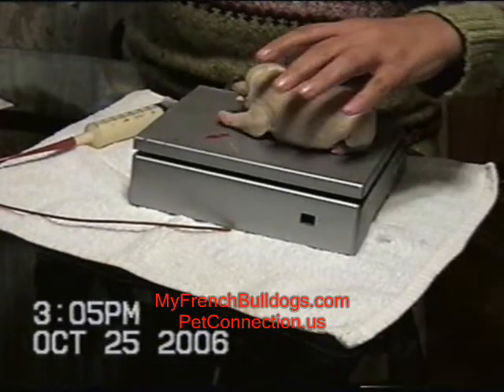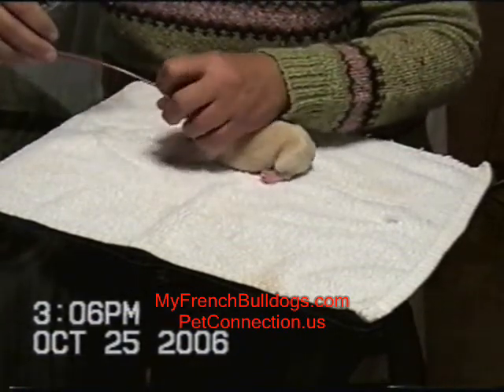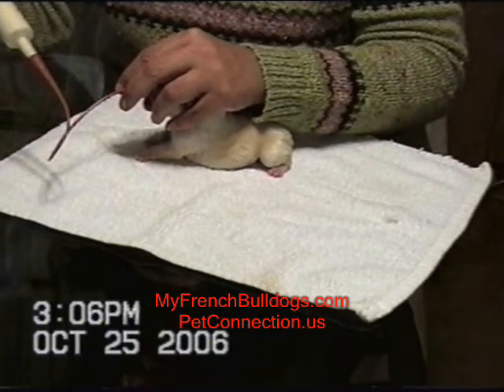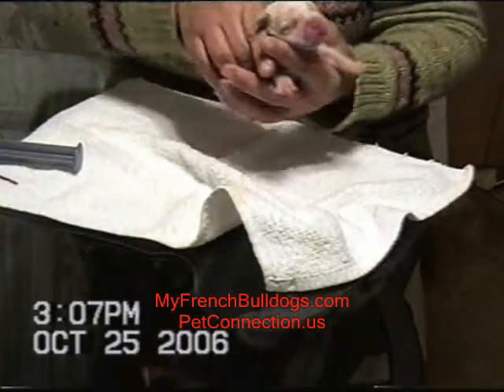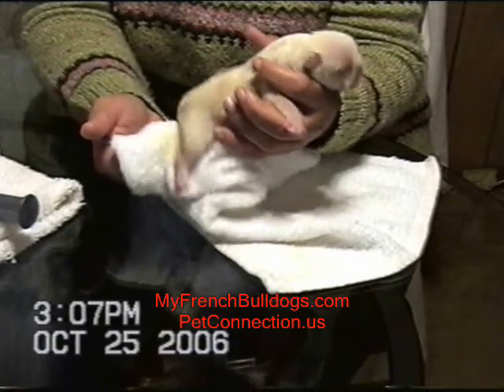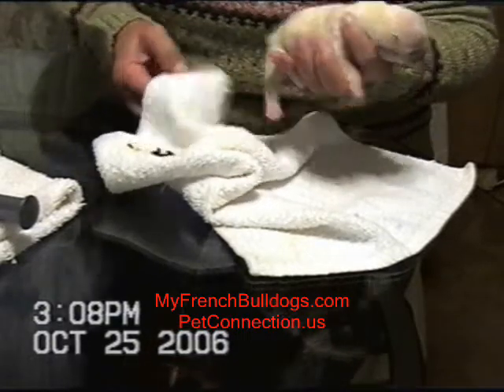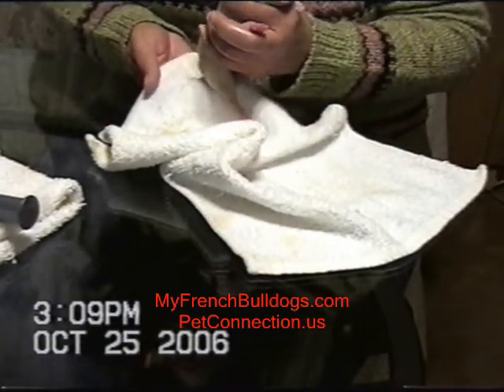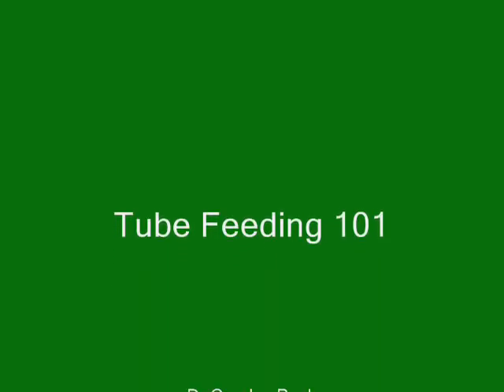Tube Feeding A Puppy 101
In this video, we are Tube Feeding French Bulldog Puppies.

Always place the tube beside puppy as seen in this video to measure
to be sure you're not pushing fluid too soon or risking puncturing the stomach.  (from the tip of the nose to the last rib)  MARK your tube!

You can purchase puppy milk at your local pet store or veterinarian office.

I prefer a scale such as a postal scale to weigh my puppies.  When they're young the ounces matter!

If a puppy is too weak to nurse, or the mother will not care for her litter, the pups may need to be tube-fed. You will need an appropriate sized soft pliable catheter (ask your veterinarian which size tube to use for your breed and age),. You'll also need syringes to hold formula.  Warm the milk to a  slightly warm temperature.  You don't want it to burn the puppy.   Cold milk will make your puppy colicky.

You'll also need a marking pen. We use Sharpies.

Tube Feeding Preparation
The best way to learn to tube feed is to have your veterinarian show and talk you through the procedure for the first puppy. You should feed the rest of the litter in front of the Veterinarian to be sure you're doing it right. If not done correctly, serious harm can be done to the pups.

Always weigh each puppy EVERY DAY.  This determines how much food this puppy should get.  Keep a chart so you know your pup is gaining weight, and you can refer to the chart with each feeding to be sure you're giving the right amount of food.

Measure each individual puppy from the nostril to the last rib for the feeding tube. This is the length of the feeding tube you will insert. Mark the tube with a pen or marker.

How to Tube Feed a Puppy.
.*** NOTE: My syringe shows food for entire litter ***

Draw up a little more formula into the syringe and catheter than is needed for the pup.
Place the animal on a towel in your lap or on a table in front of you, with the head and chest on a slight upward incline.
Hold the back of the puppy's head gently.
Open the puppy's mouth with that same hand.
Direct the tube into the front of the pup's mouth (NOT from the side). Do not force the tube to go in.
The puppy will reflexively swallow when the tube is at the esophagus. If the animal does not swallow and you force the tube, it could end up in the trachea.
Once the puppy swallows, the tube should slide easily to the point you have marked.
Once it is in the proper location, slowly depress the plunger on the syringe.

The tube should be withdrawn after feeding half of the required meal and the puppy should be burped. After burping, reinsert the tube and feed the rest of the meal. Burp the pup again and stimulate the perineal area for urination and defecation. After the feeding, the puppy's abdomen should appear rounded and full.

You will want to depress the plunger very slowly to avoid damaging the stomach wall and stop just before the milk runs out to avoid putting air in the belly.

Puppy Tube Feeding Problems
DO NOT overfeed and over-distend the abdomen. This will cause the puppy pain, causing it to struggle and cry.

If the puppy coughs or gags when you start to depress the plunger, withdraw the feeding tube and start over. You may have the tube in the trachea. If you continue to inject the formula, the animal may get aspiration pneumonia or suffocate.

If the puppy regurgitates or vomits the food, do not feed it again at that meal. If it occurs for 2 meals in a row, contact your veterinarian.

If your puppy will take milk by bottle, It's preferred to feed at least 2-3 meals a day to allow puppies to suckle.   This decreases the attempts to nurse on each other, which could make skin sores.   Put a small amount above your desired amount of milk into the bottle - one puppy at a time so you're sure they have eaten enough, but not too much.

It is not intended as a substitute for advice from your veterinarian.  This video contains general information about tube feeding. The information is not advice, and should not be treated as such. The medical information in this video is provided “as is” without any representations or warranties, express or implied.

Tube Feeding Kits
Puppy Milk (Formula)
Bottles & Nursing Kits
Potty Training Pads
Whelping Kits
Nasal Aspirators